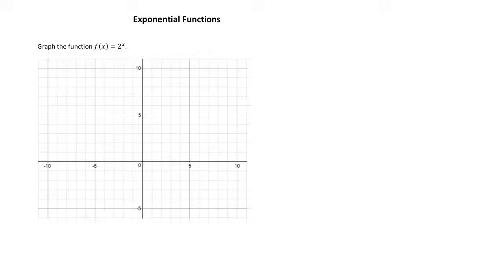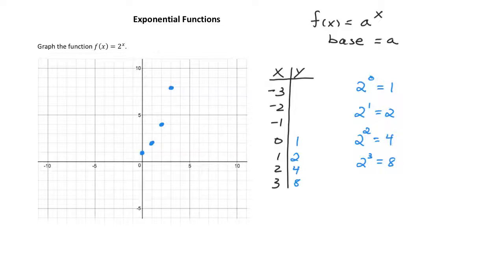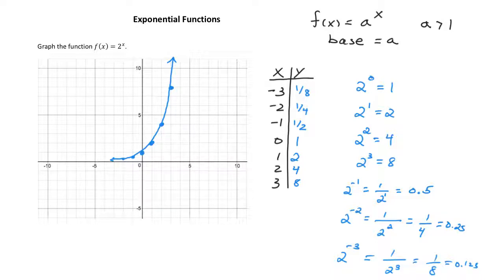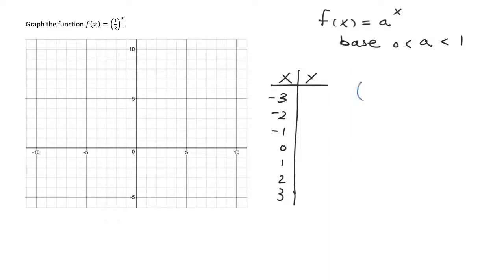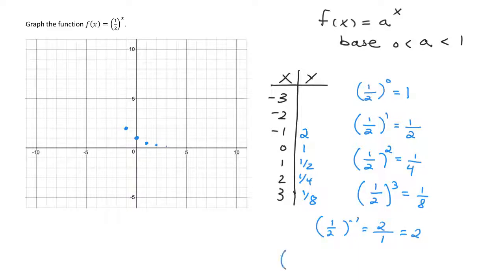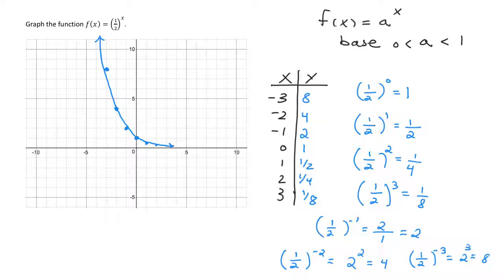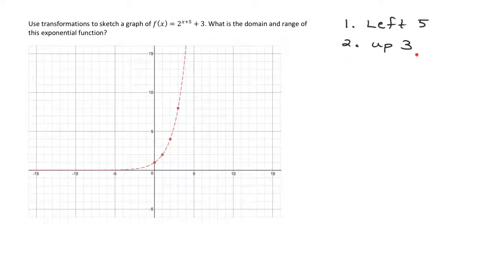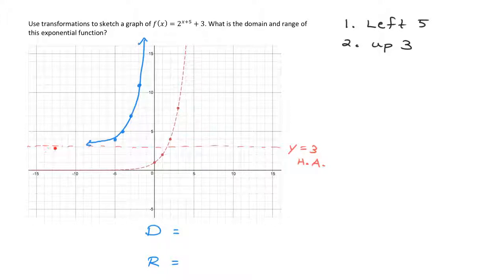MTH 104 Exponential Functions